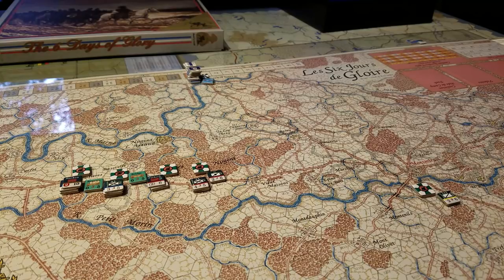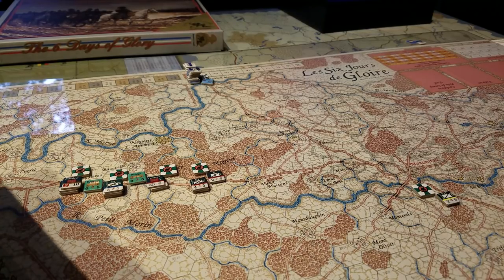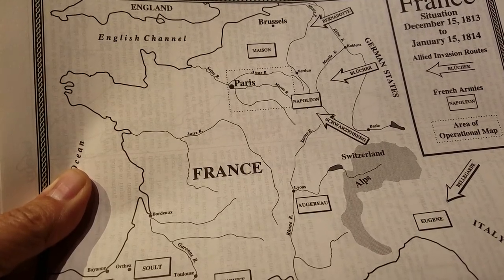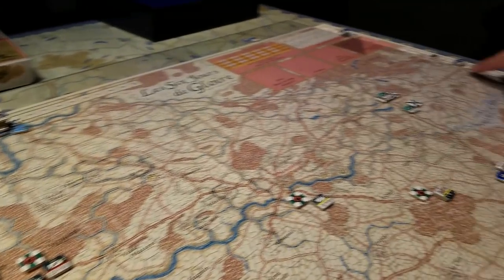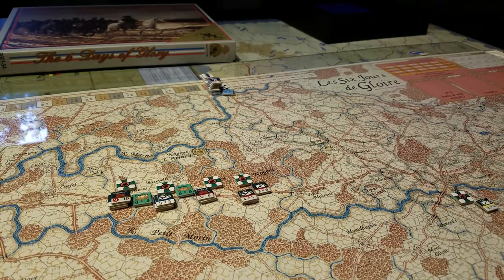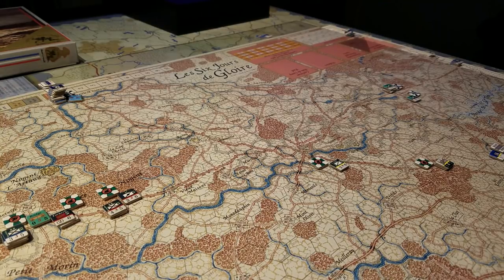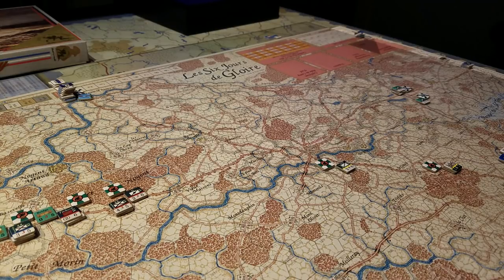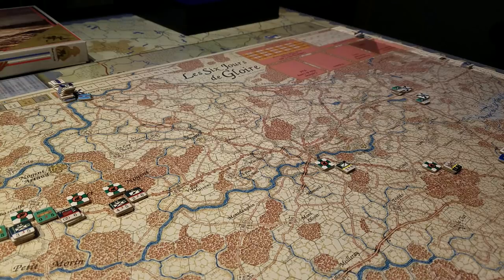6 Days of Glory: VP's,Victory and Exit locations.